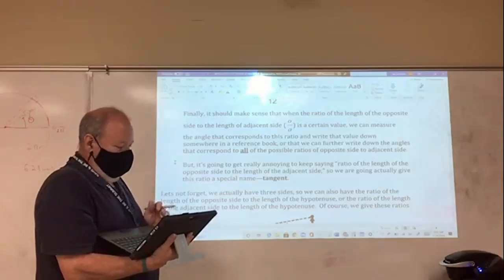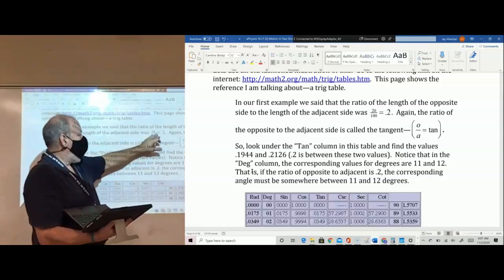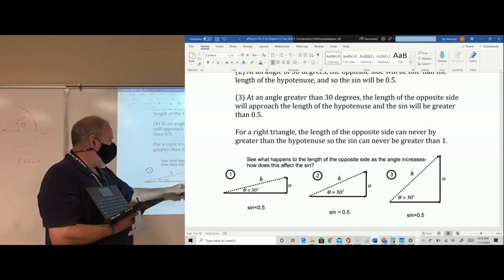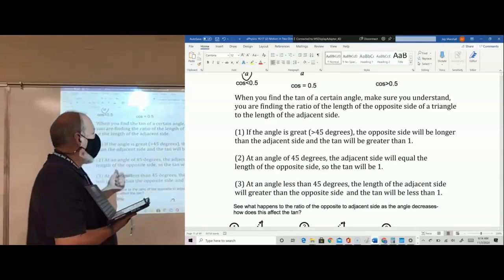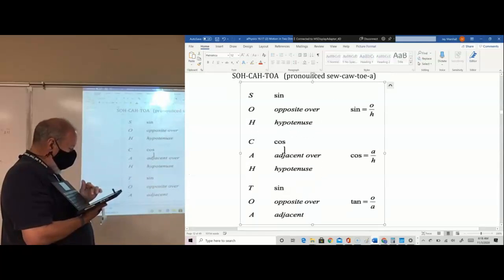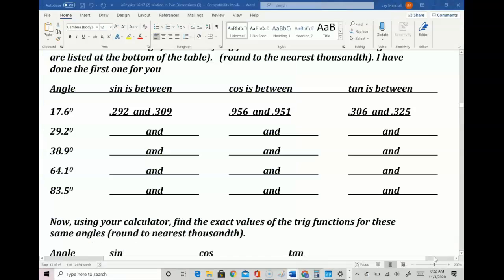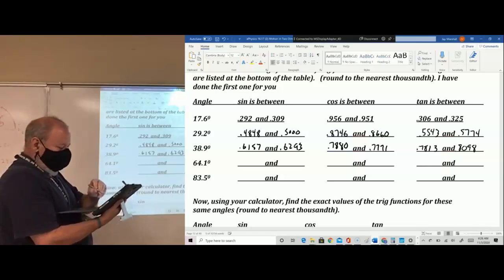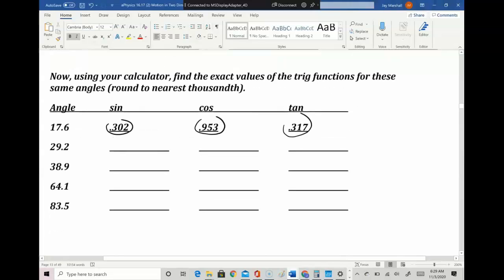Physics (2-1) Trigonometry Review (part 1 b)